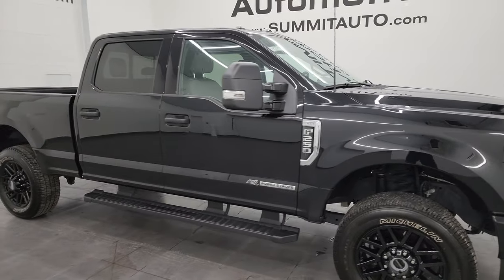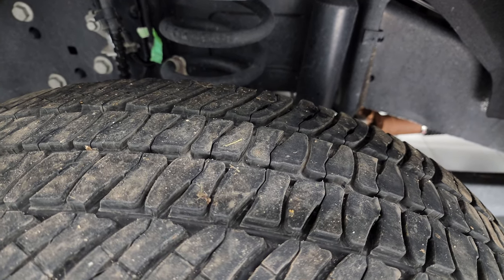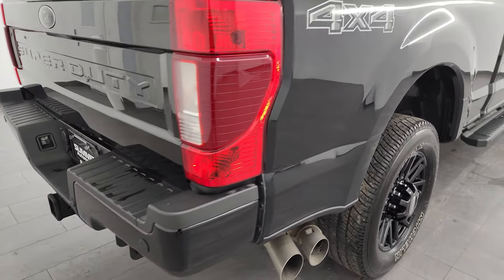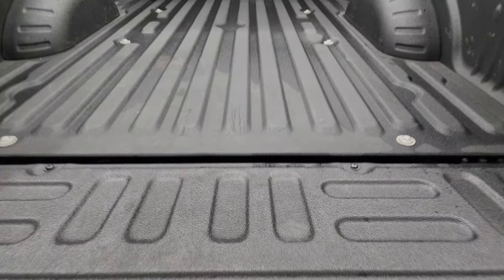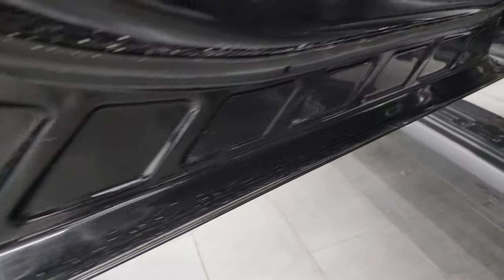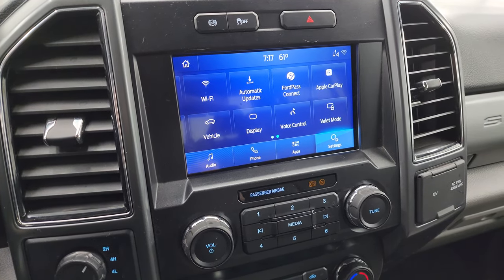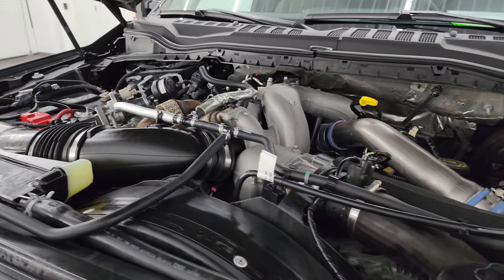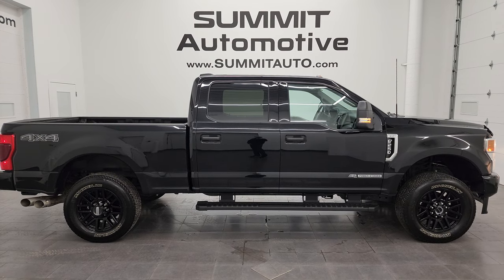2022 FORD F250 XLT BLACK APPEARANCE PACKAGE DIESEL BLACK AGATE MICHIGAN TRUCK WALKAROUND 14224Z SOLD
This 2022 FORD F250 XLT BLACK APPEARANCE PACKAGE POWERSTROKE DISEL IN BLACK AGATE METALLIC FROM MICHIGAN FOR SALE IN FOND DU LAC OSHKOSH WISCONSIN 54935 is the vehicle we did walk around review of today.

Thank you for checking out this video of this 2022 FORD F250 XLT BLACK APPEARANCE PACKAGE POWERSTROKE DISEL IN BLACK AGATE METALLIC FROM MICHIGAN FOR SALE IN FOND DU LAC OSHKOSH WISCONSIN 54935

STOCK: 14224Z
PRICE: $62,999
MILES: 25,364
MAKE: FORD
MODEL: F250
VIN: 1FT8W2BT7NEE79810
LOCATION: FOND DU LAC OSHKOSH WISCONSIN, 54937 TRUCKS ON 41

1 OWNER! CLEAN TITLE HISTORY! CLEAN CARFAX! 6.7 Liter V8 Powerstroke Diesel, 475 Horsepower, 1,050 Lb.-ft Torque, Full Four Door Crew Cab, Short Box 6 1/2 Foot Shortbox, XLT Package, Black Appearance Package, 10 Speed Automatic Transmission, Turn Dial 4x4 Four Wheel Drive 4WD, Reverse Backup Camera Rearview Camera, Blind Spot Monitoring with Rear Cross-Path Detection, Power Driver's Seat, Non Smoker, Gray Cloth Seats, 40/20/40 Split Front Bench Seating with Center Seat Hidden Storage Compartment, Full Towing Package with Receiver Trailer Hitch, Wiring and Transmission Cooler Tow Package, 6 Upfitter Switches, Factory Brake Controller, Factory Exhaust Brake, Telescopic Tow Power Mirrors with Built-in Directional Signals, Advancetrac with Roll Stability Control Traction Control, 3.55 Gears, Michelin LTX AT LT275/65 R20 Tires, 20 Inch Rims Premium Wheels, Painted Alloy Rims Premium Wheels, Four Wheel Disc Brakes, Factory Painted Stepbars, Spray-in Bedliner, Bedrail Covers, Clearance Lights, Fog Lights, LED Bed Lighting, Reverse Sensors, Securicode Driver Side Doorcode Keyless Entry, Locking Tailgate, Tailgate Step Assist Manstep, Bug Shield, AM / FM Radio Tuner, Sirius/XM Satellite Radio Capabilities Sirius / XM, Sync 8" Touchcreen Radio, FordPass Feature, Microsoft SYNC System with Bluetooth, Hands-Free Audio System Blue Tooth, Android Auto Compatible, Apple Car Play Compatible, USB C Jack, USB Jack Portable Audio Connection, Keyless Entry with Factory Remote Start, Power Sliding Rear Window Rear Window Defroster, Adjustable Height Seatbelts, Driver and Passenger Front Air Bags, L.A.T.C.H. Child Safety System, Side Curtain Air Bags SRS Safety Restraint System, Multi-Function Steering Wheel Controls, Compass, Outside Temperature Display and Mileage Display, Power Adjustable Pedals, Rubber Floors, Air Conditioning AC, Cruise Control, Power Locks, Power Windows, Automatic Headlights Autolamp, Tilt/Telescope Steering Wheel, 110V / 400W Auxiliary Power Outlet, 3 Year / 36,000 Mile Remaining Factory Bumper to Bumper Warranty, Whichever comes first, 5 Year / 60,000 Mile Remaining Powertrain Factory Warranty, Whichever comes first, Black Agate,